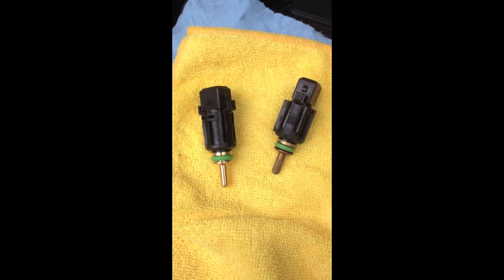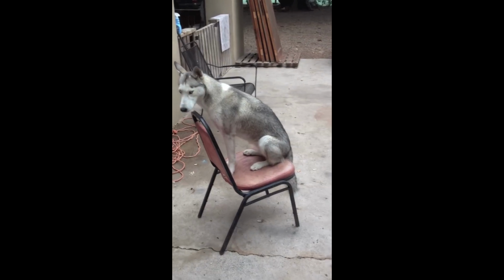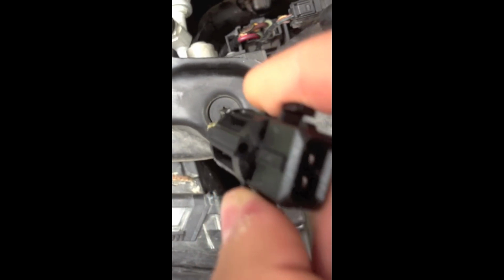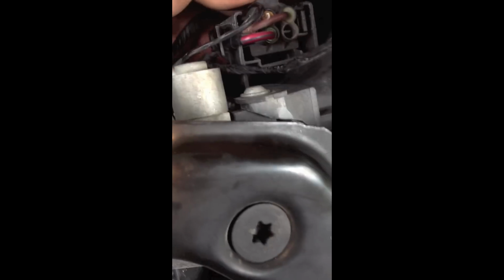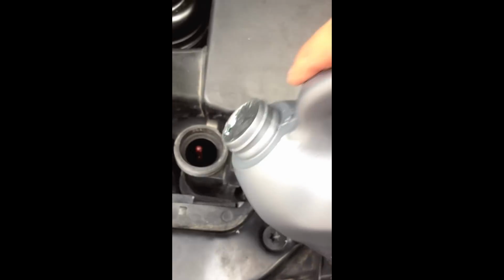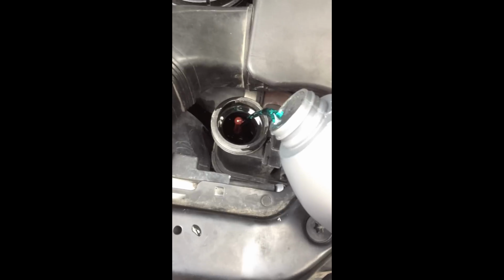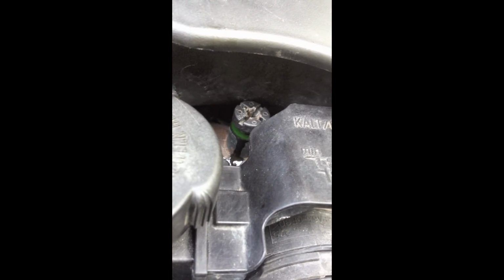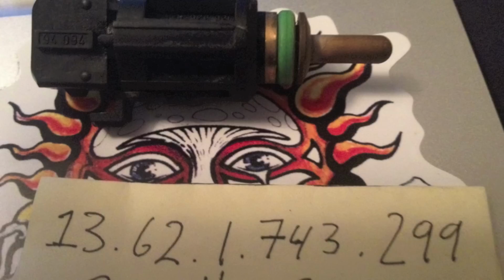Bmw DIY e46 temperature sensor replacement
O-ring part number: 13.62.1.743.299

If you see coolant on floor doesn't help to check that lower radiator hose. its a simple fix. don't risk a shop charging you top dollar for something like this. I've seen this on different make and models.

Footage of the coolant leak and the info of the O-Ring is what i wanted to get across.
I would double check the bleeding procedure.